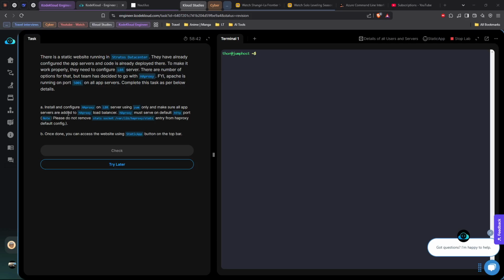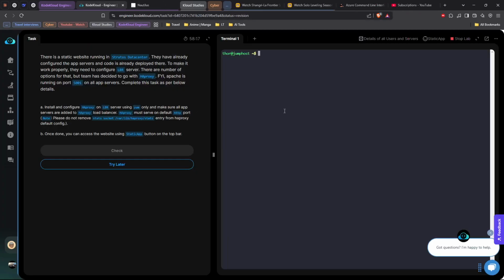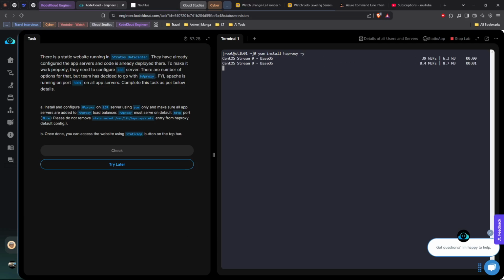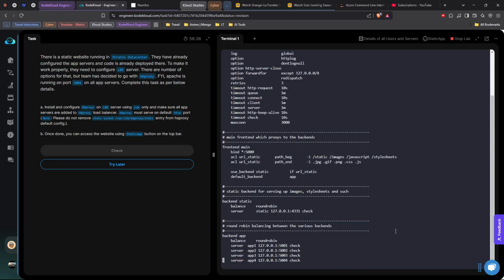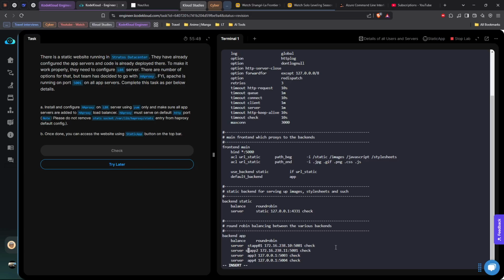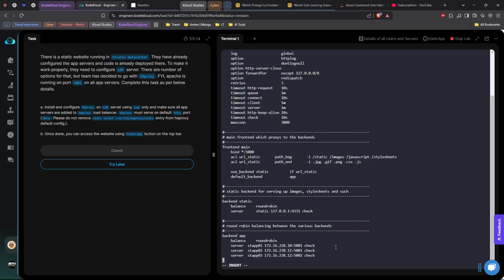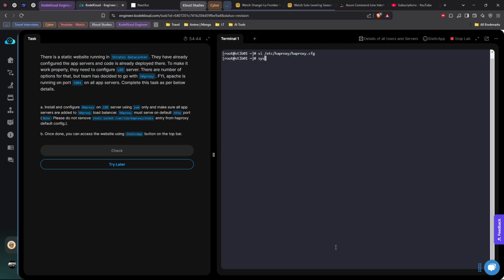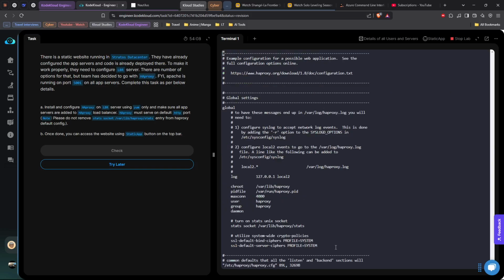Install and Configure Ha Proxy LBR | Linux Lvl 2 | KodeKloud Engineer